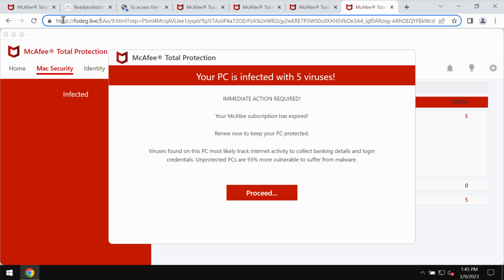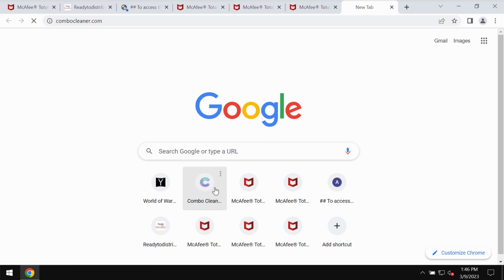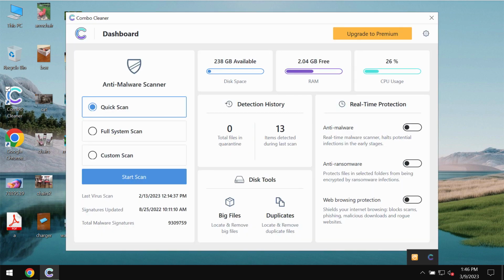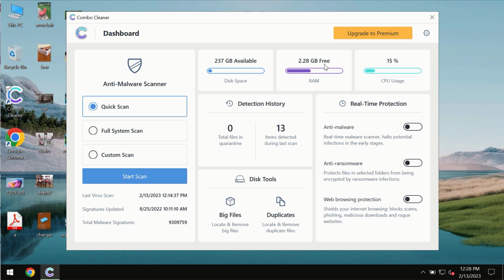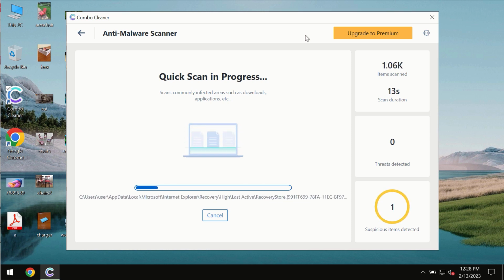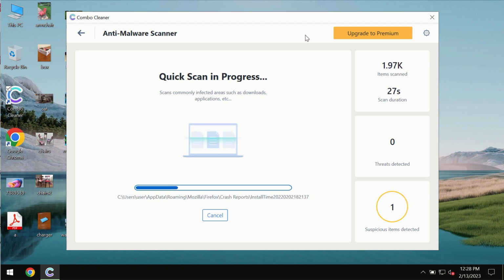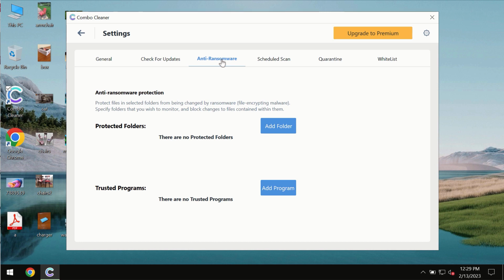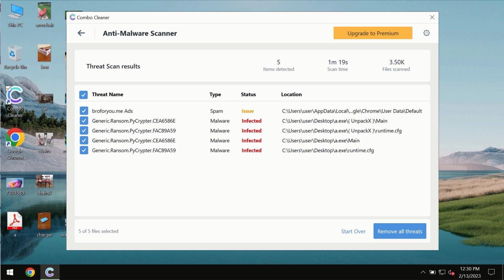Fodeg.live online scam - how to remove it?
Fodeg.live is a malicious site. It shows many scary alerts that try to encourage users into downloading and installing certain potentially unwanted applications. Obviously, you should not trust these fake notifications. They're related to some adware enabled on the system. Get rid of these pop-ups with Combo Cleaner Antivirus via the official or, optionally, follow the manual recommendations given in the video.